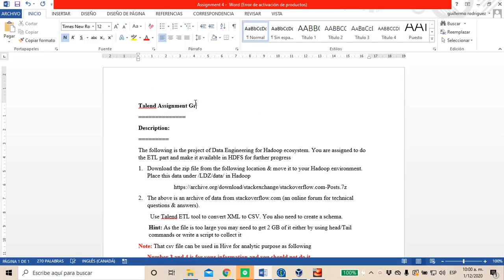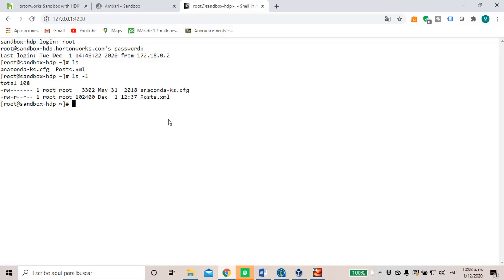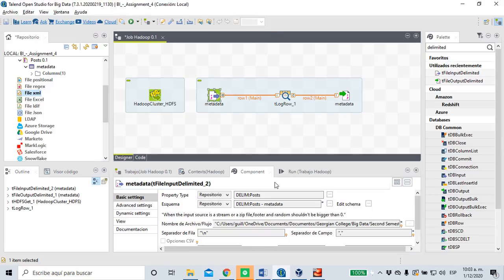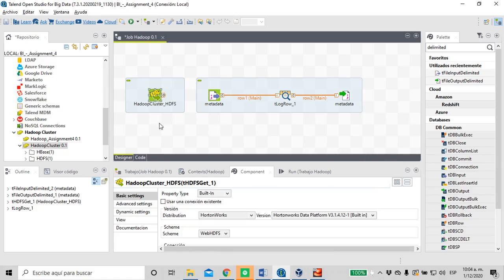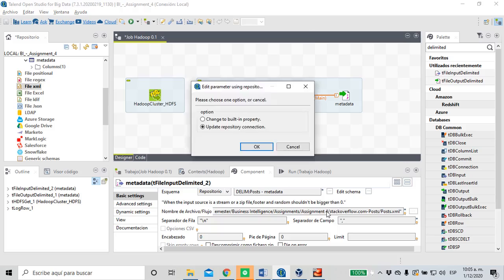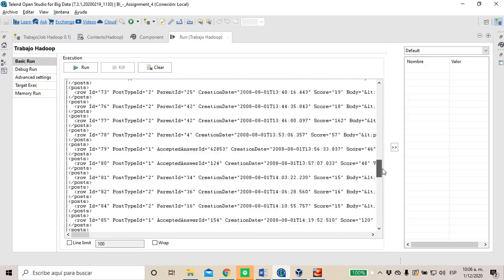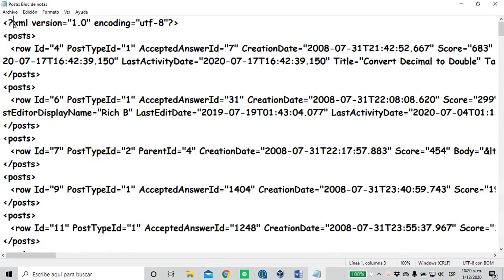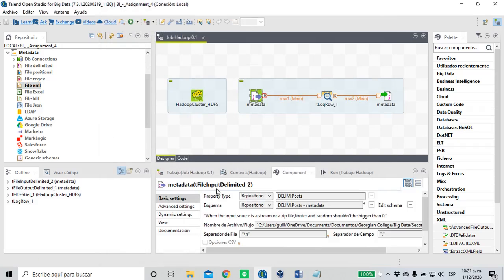Talend Assignment - Business Intelligence